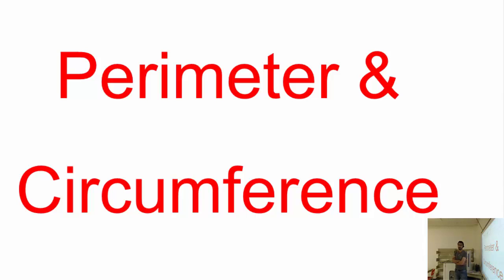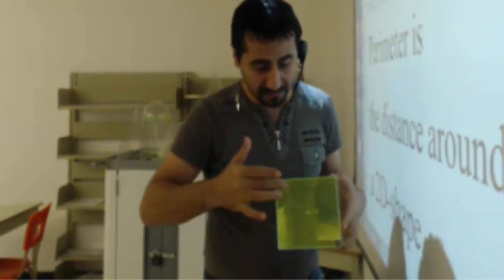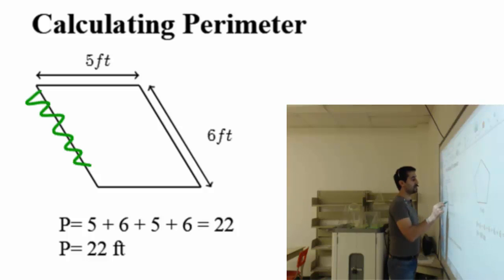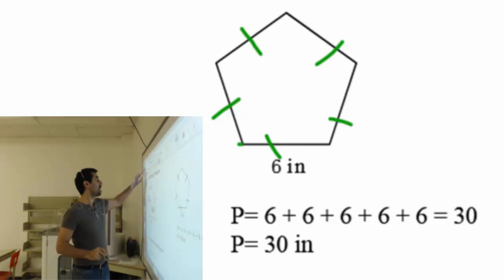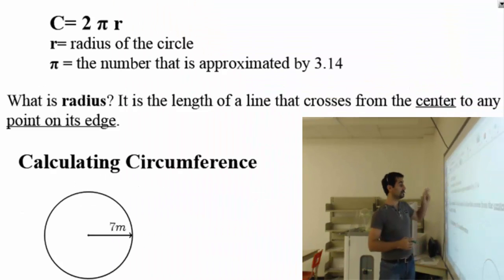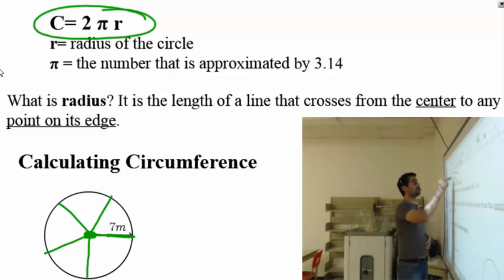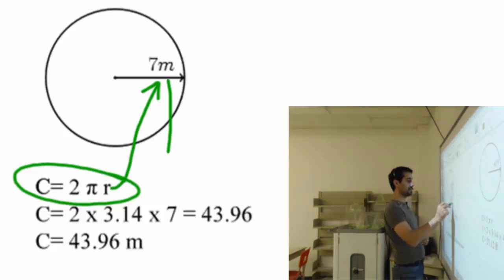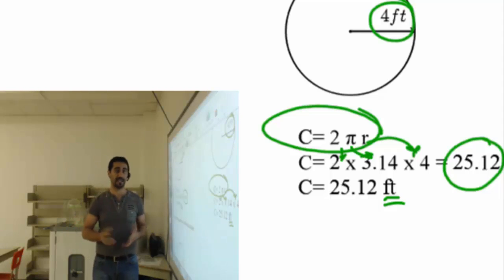Calculate perimeter & circumference of a shape